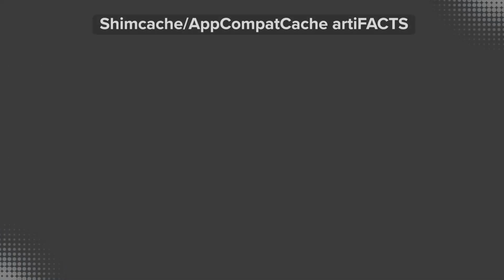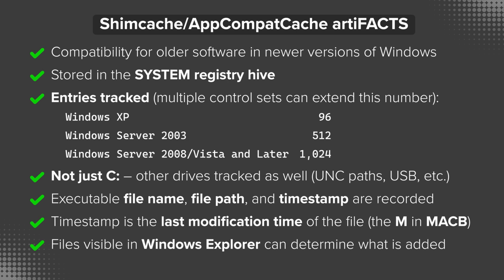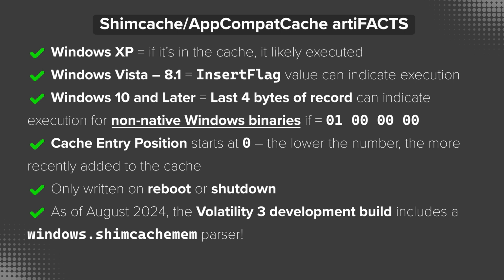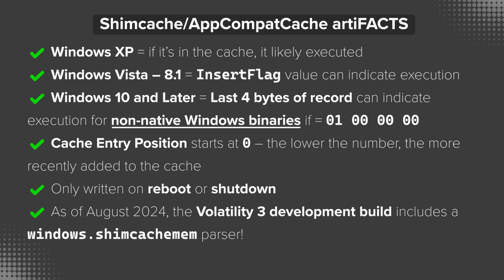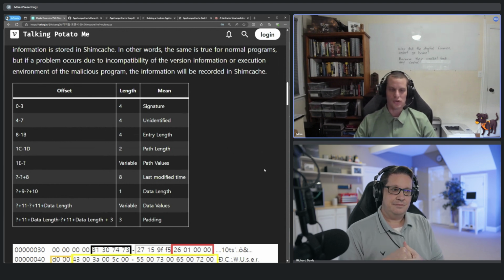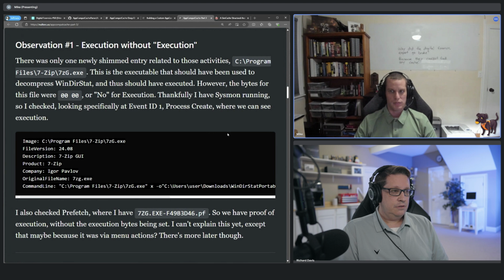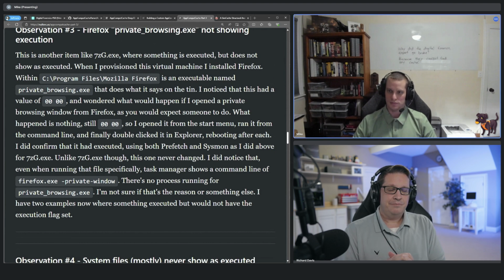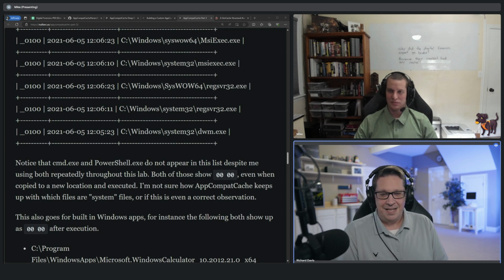Shimcache Execution Is Back - What You Need to Know!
In this special episode, Mike Peterson from nullsec.us joins us to discuss important new research on Shimcache/AppCompatCache. Discover how this artifact can potentially be used to prove execution in Windows 10 and later—a capability that was previously thought impossible!

📖 Chapters

00:00 - Intro
01:08 - Shimcache/AppCompatCache artiFACTS
09:38 - nullsec.us Research
18:40 - Wrap-up

🛠 Resources